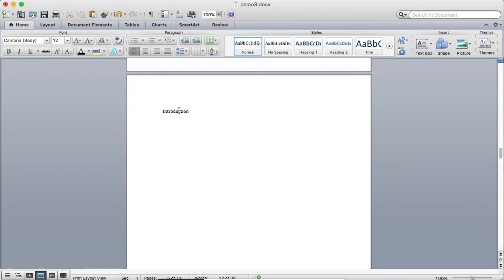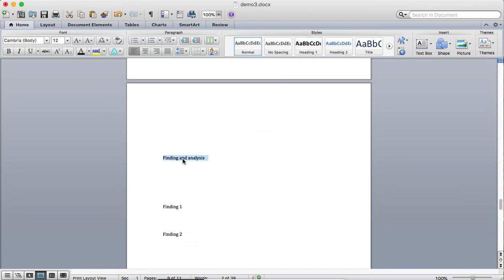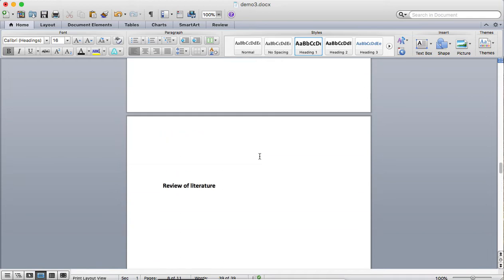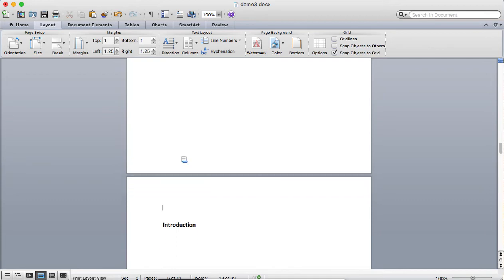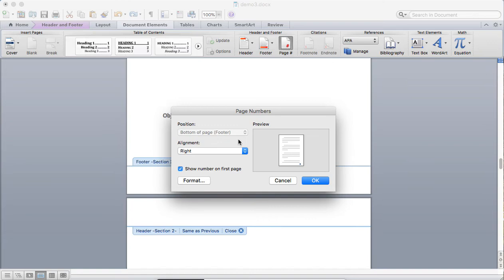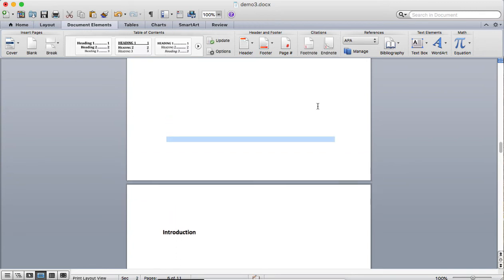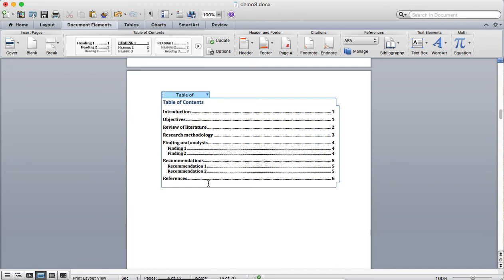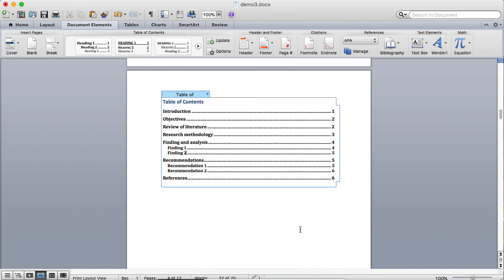Table of content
This video demonstrate the process of adding and updating the table of content in the report.